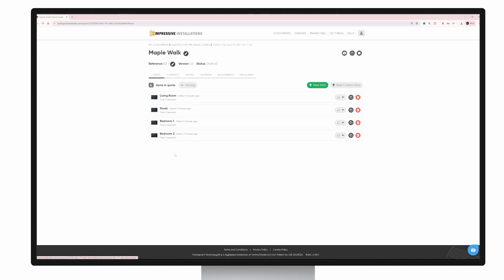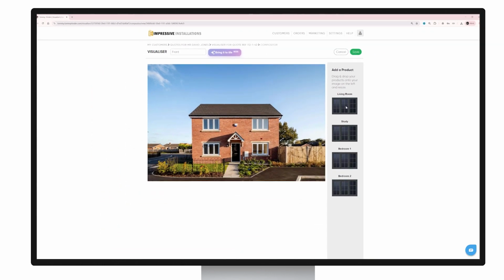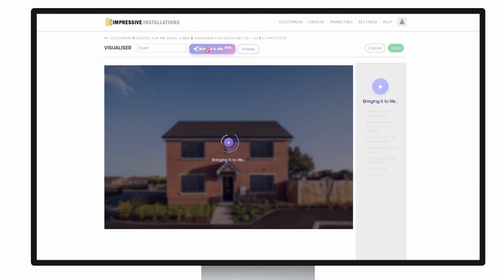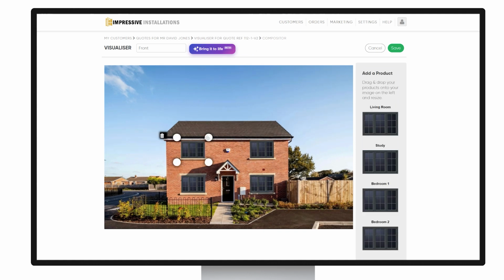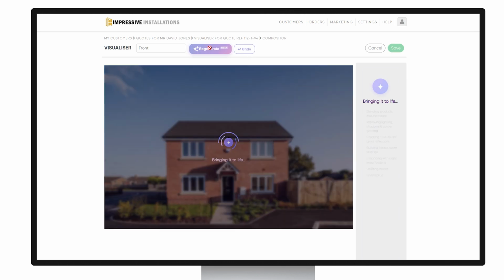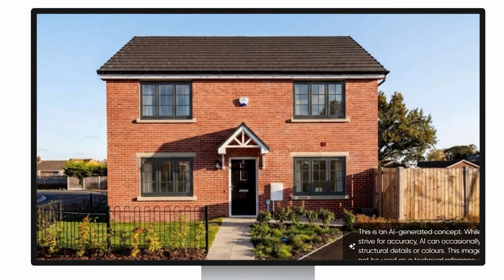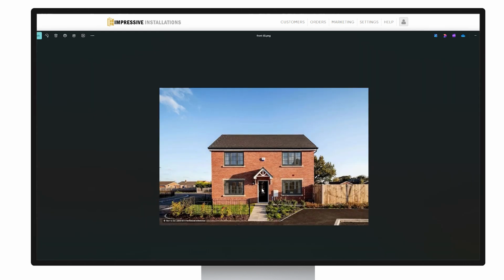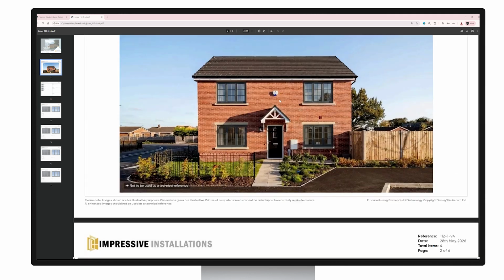How-to: Use Bring it to Life to Create Powerful Visualisations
Discover the exciting new "Bring It To Life" feature in Tommy's visualiser tool. In this video, we walk you through how to create stunning, photorealistic images of your customer's home — complete with your products in place.

We cover everything you need to know: uploading a photo, adding and positioning your items, generating the image, and how to use the Undo and Regenerate options if you want to tweak the result. We'll also show you how to save and download your image, or attach it directly to a customer quote.

If you're a window or door company and you're not using Tommy Trinder yet: book a quick demo to find out how you can save time and win more orders